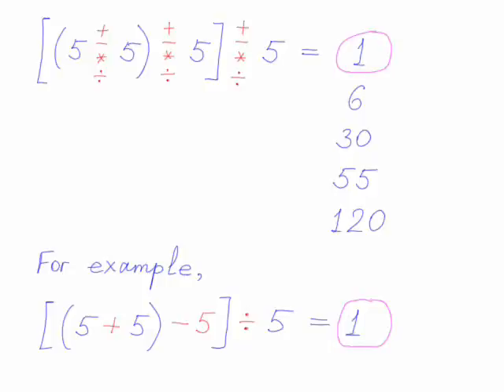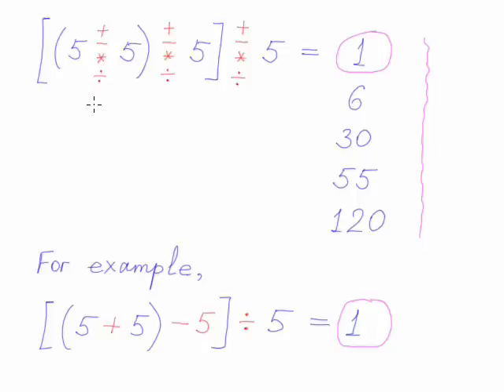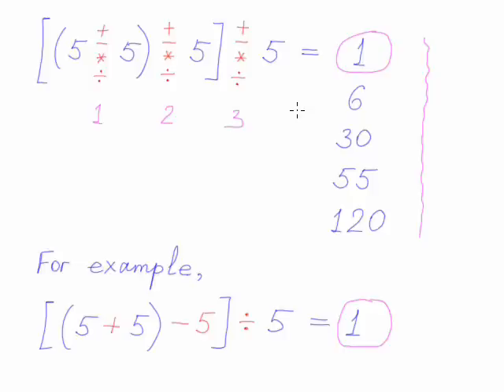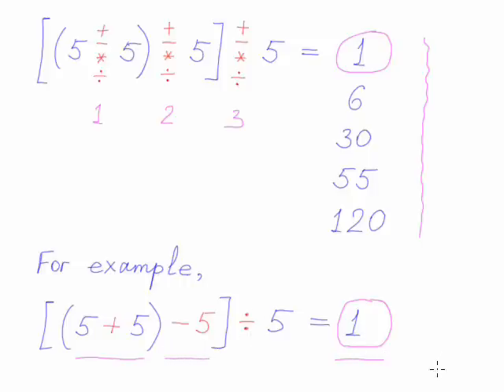Problem 5: Obtain Different Results Using Four 5s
This is arithmetic problem. Obtain different numeric results using four 5s.
Please write your answers in the comments section below.